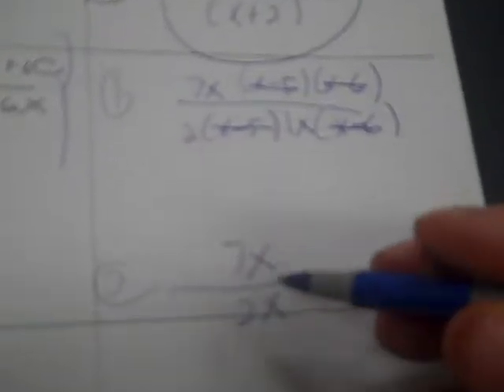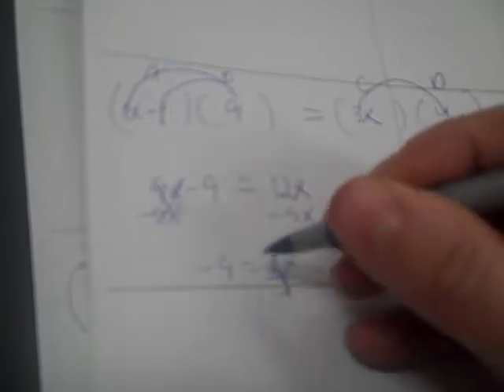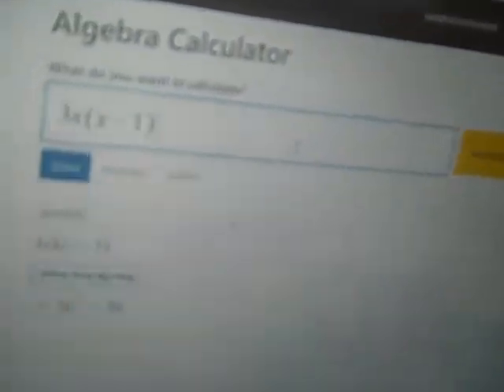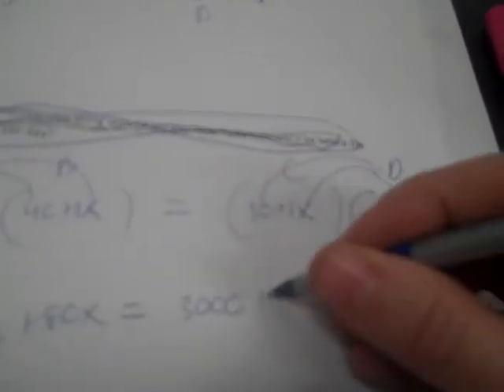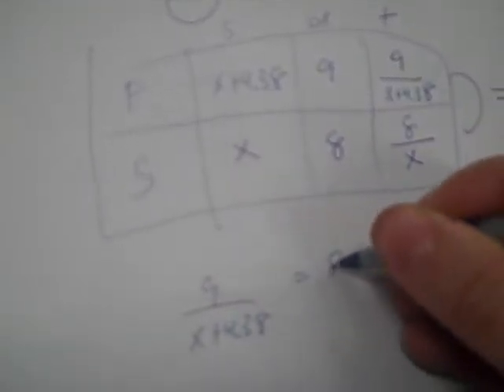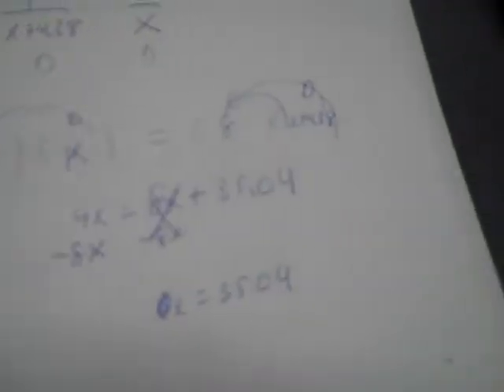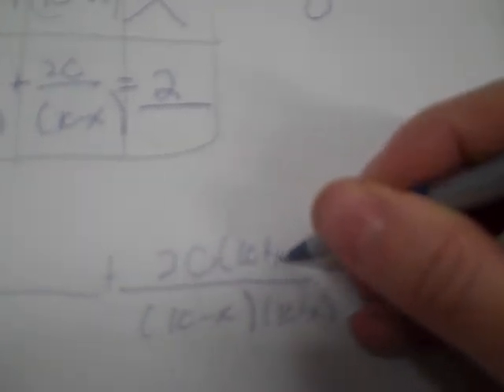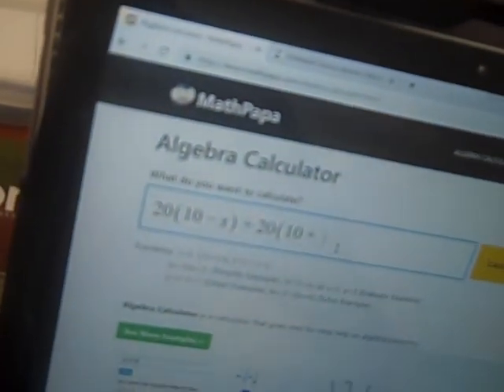2 Rational expressions review